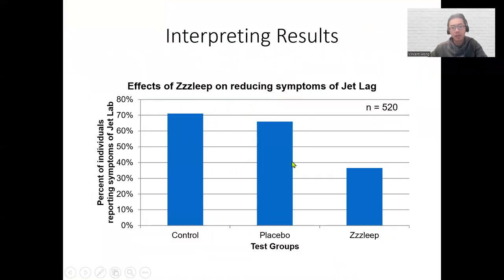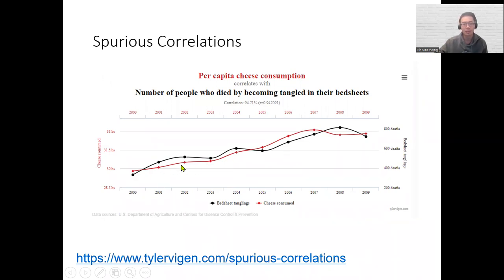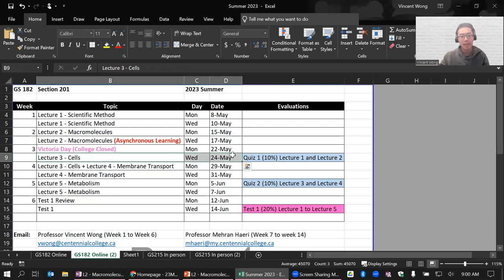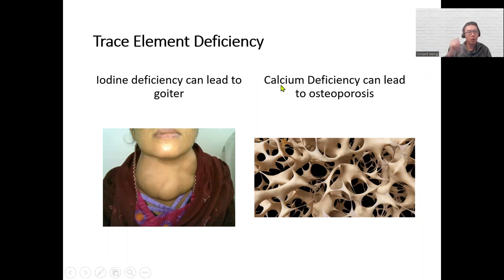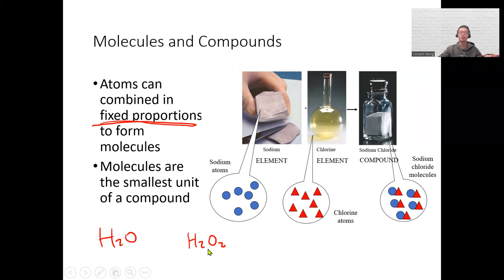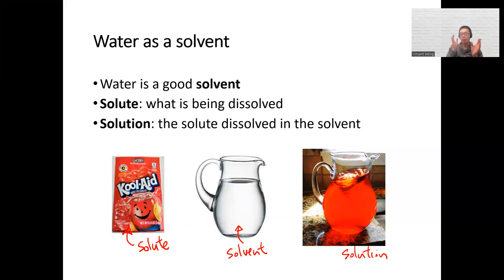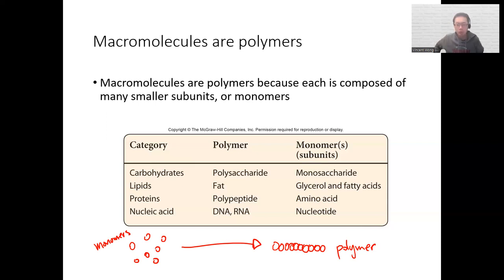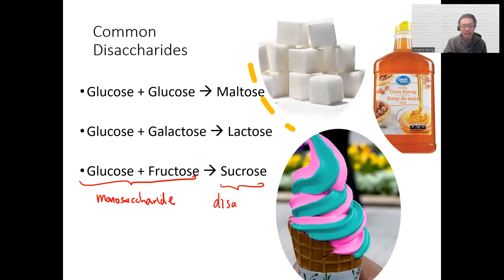Lecture 2 Macromolecule Part I (May 15)